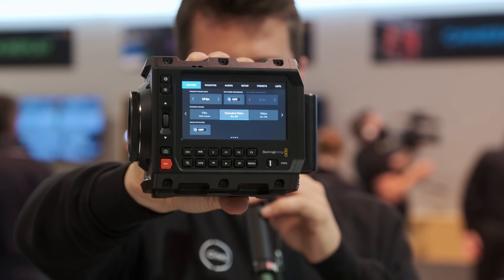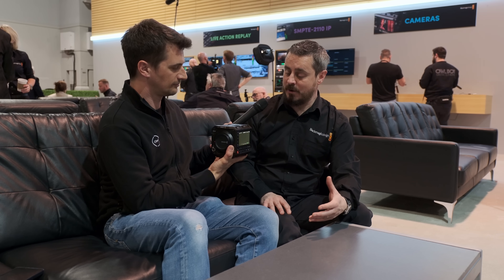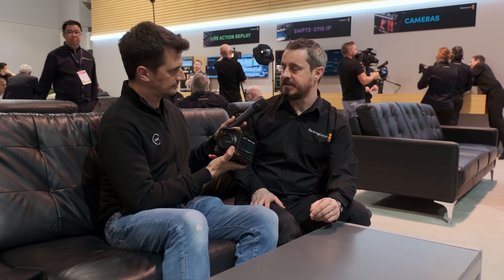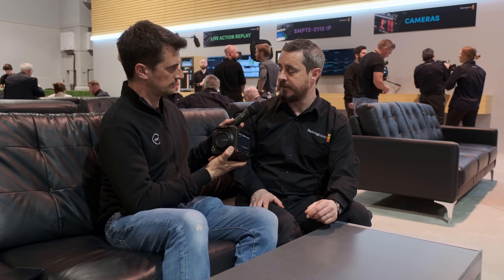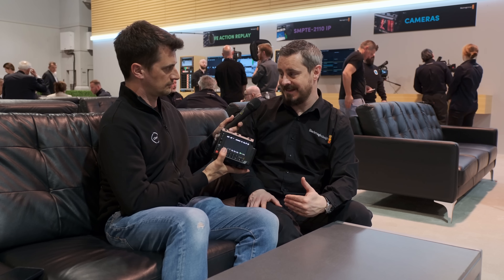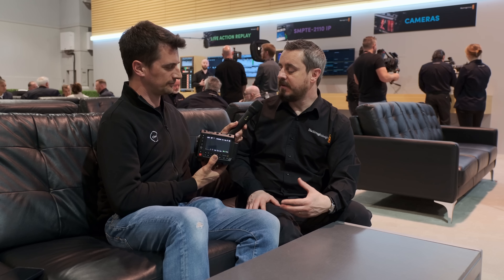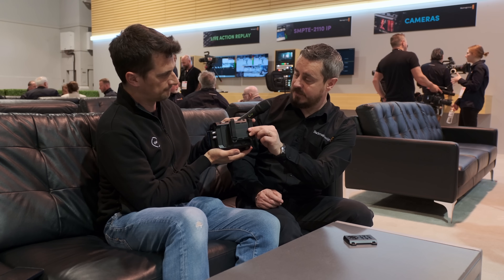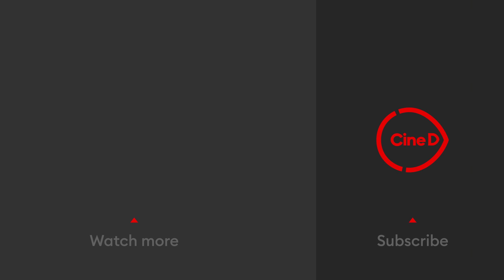Blackmagic Design PYXIS 6K Full-Frame Camera – First Look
Blackmagic Design caught many experts by surprise with their announcement of the PYXIS box-style camera right before NAB 2024. Nino took the chance to visit the company's booth and interview Craig Heffernan,Technical Sales Director at Blackmagic Design, to find out more about this new release.